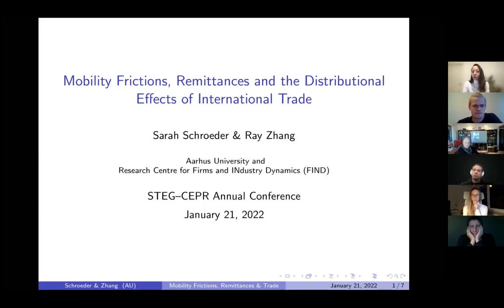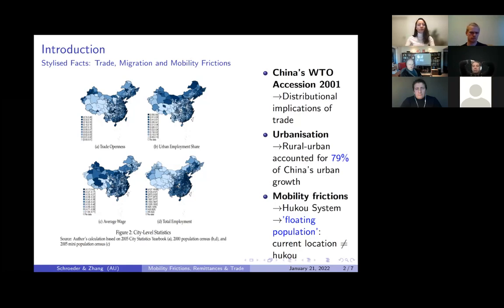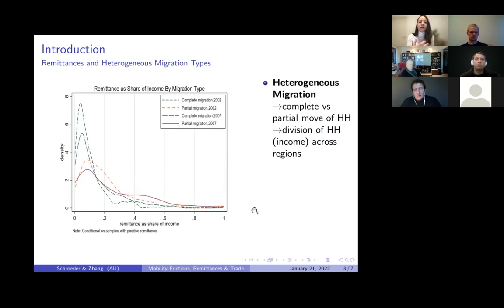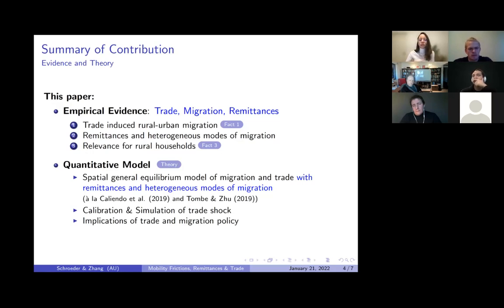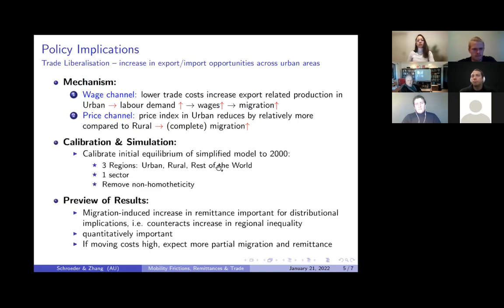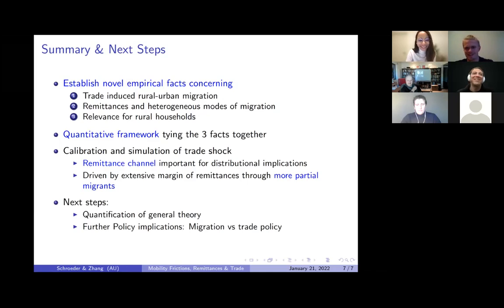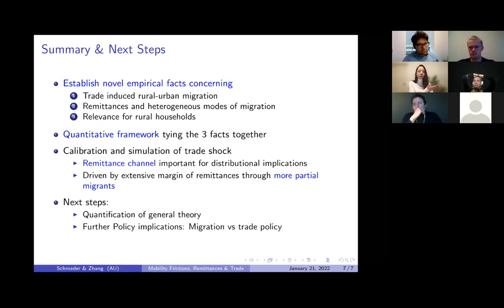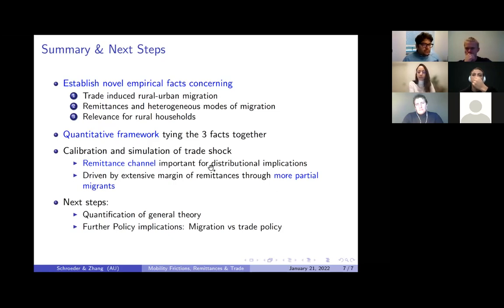Mobility Frictions, Remittances & the Distributional Effects of International Trade- Sarah Schroeder